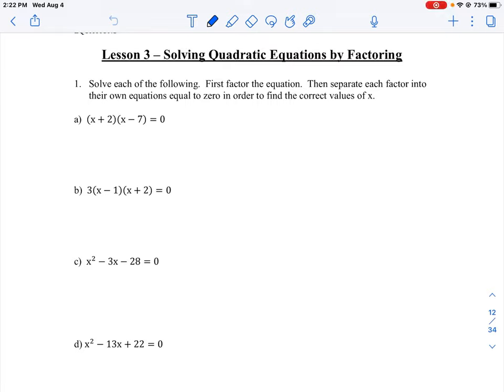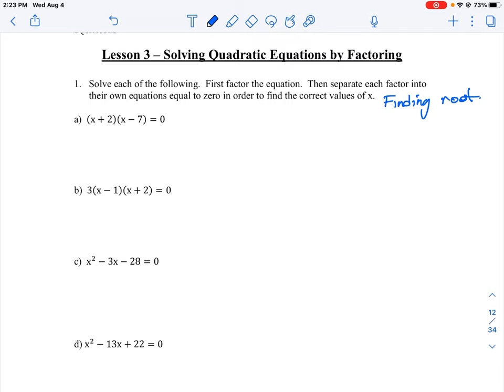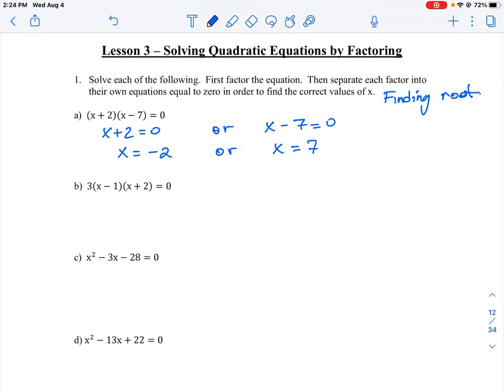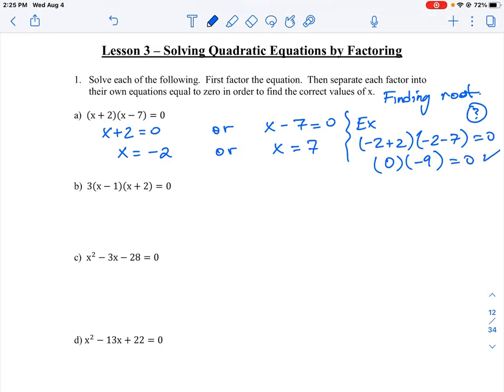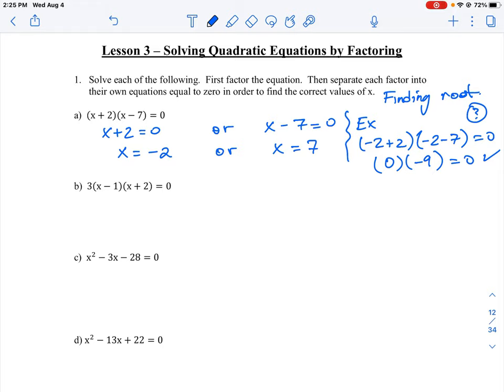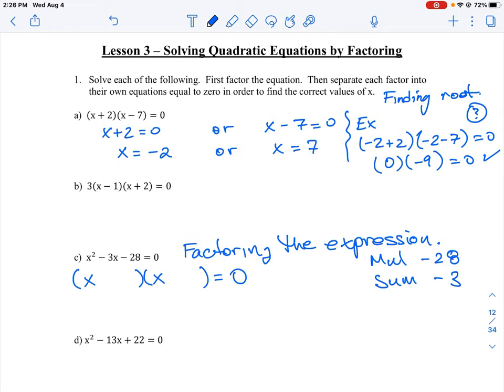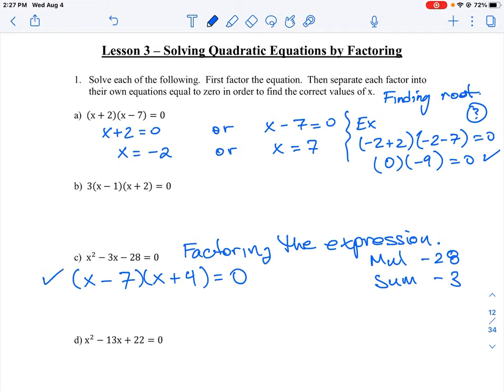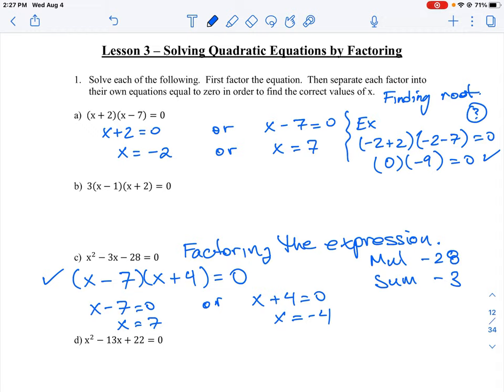U5 L3 Q1 AC